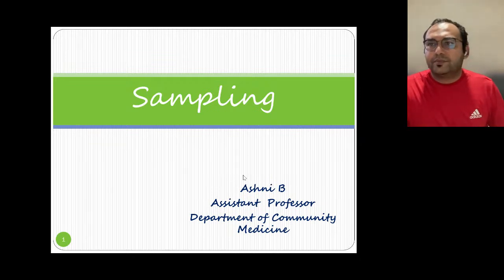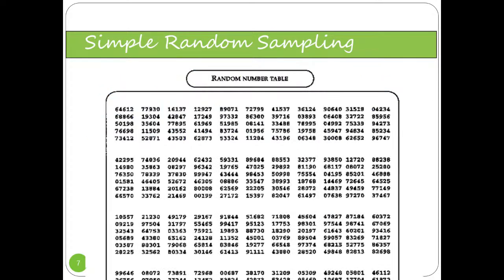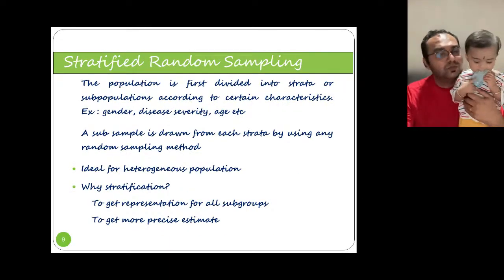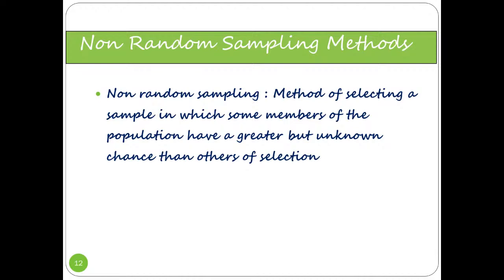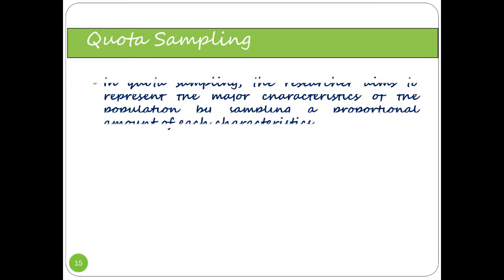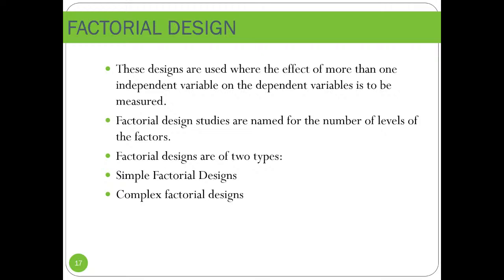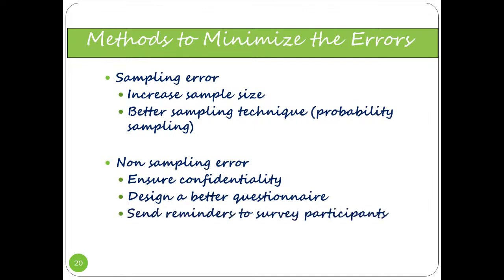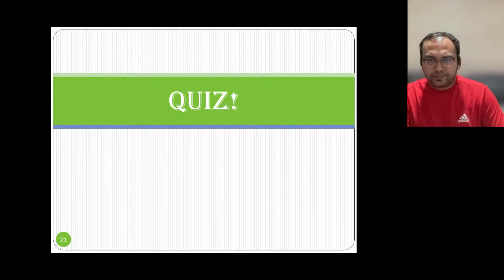The Webinar Series: The Medical Chronicles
*D-TRAS GLOBAL* proudly presents "The Medical Chronicles," an engaging webinar series focused on healthcare, clinical research and trials, drug safety, and MedTech.

Join us every Friday, starting from June 9th, 2023, at 7 PM to 8 PM IST, as we bring together renowned speakers from industry, academia, medical technology, and research, delivering cutting-edge talks.

To participate in "*The Medical Chronicles*" webinar series, we offer convenient passes. Choose the monthly pass for access to four webinars per month or opt for the half-yearly pass granting you entry to all *30 webinars* throughout the year. With these passes, there's no need for separate individual webinar registrations.

Detailed information about the monthly pass can be found on page 2/3 of the brochure.

*We are proud to announce that the funds collected through this webinar series will be dedicated to cancer care for patients in India as charity. We kindly request healthcare professionals and life science professionals across the nation to contribute to this cause by registering for the webinars. Together, we can make a difference*.